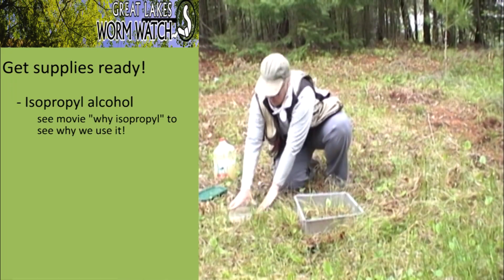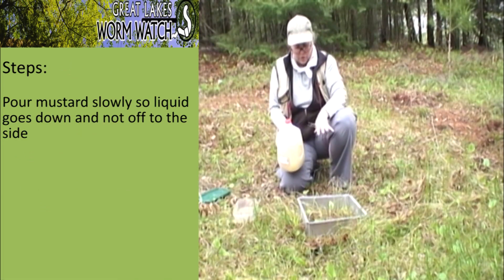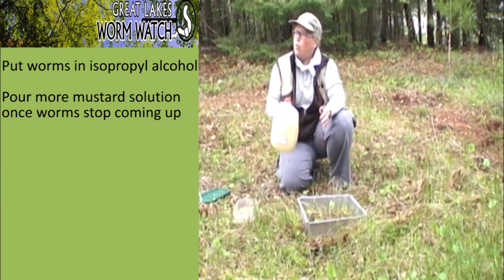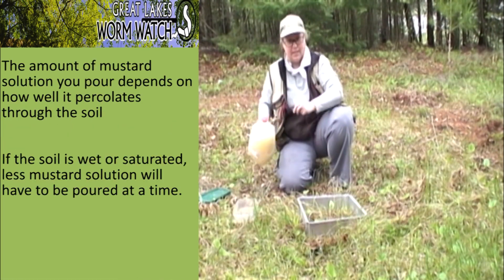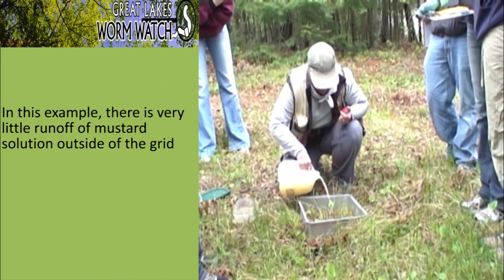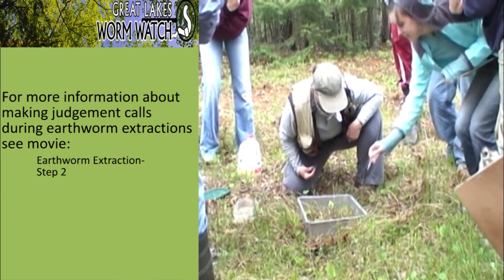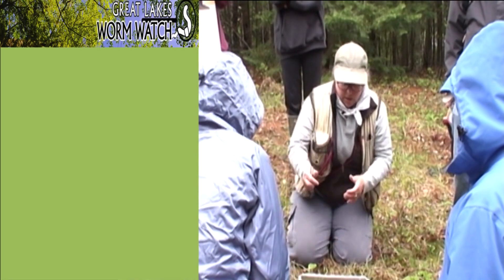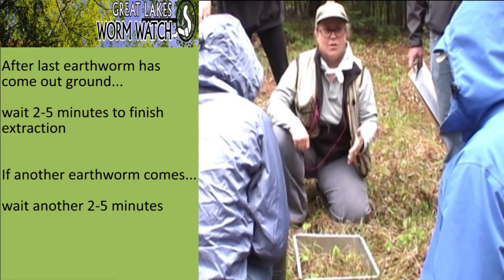Great Lakes Worm Watch Earthworm Extraction: Step 3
This informational video demonstrates the final step in earthworm extraction techniques, extracting the worms!